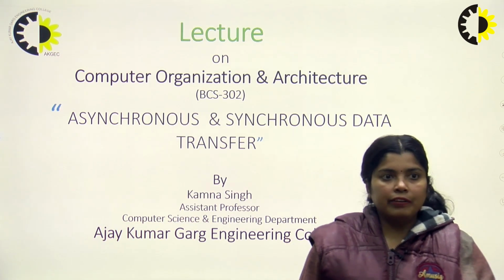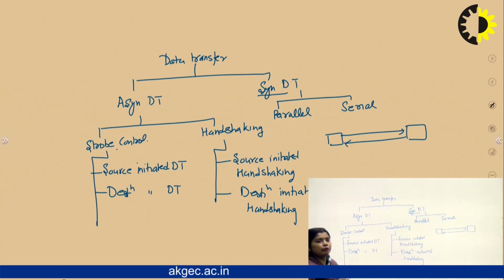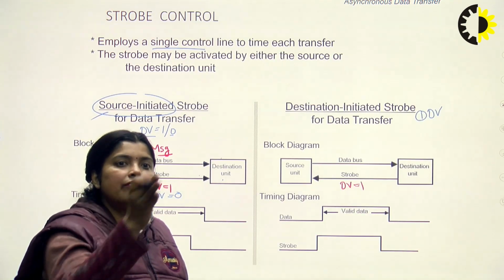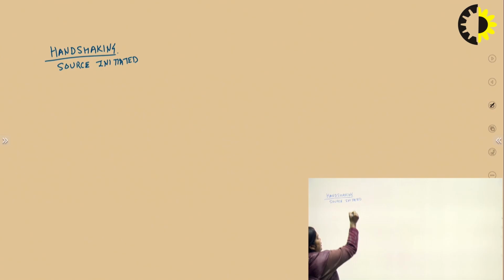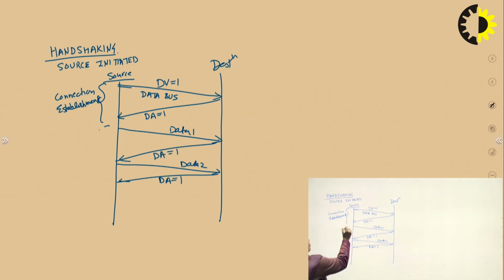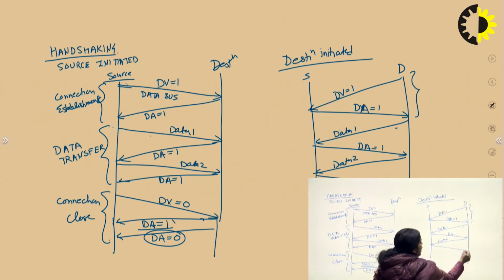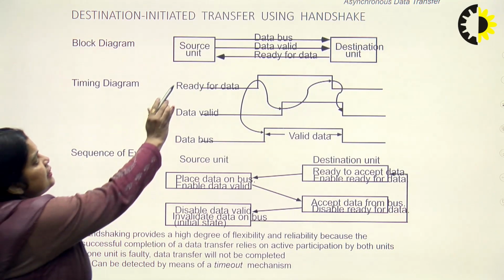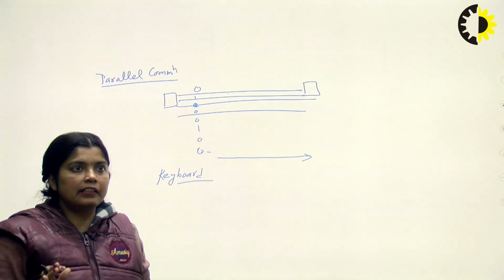ASYNCHRONOUS & SYNCHRONOUS DATA TRANSFER | COA | LECTURE 04 BY MS. KAMNA SINGH | AKGEC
In this lecture, students will learn about Asynchronous and Synchronous Data Transfer in Computer Organization & Architecture. The lecture explains how data transfer between devices takes place using synchronous and asynchronous methods. Students will also understand destination-initiated and source-initiated data transfer, along with concepts such as serial transfer, parallel transfer, strobe control, data valid signals, and handshaking techniques used for communication between devices.

📘 Topics Covered:
• Introduction to Data Transfer Between Devices
• Synchronous Data Transfer
• Asynchronous Data Transfer
• Source-Initiated Data Transfer
• Destination-Initiated Data Transfer
• Serial Data Transfer
• Parallel Data Transfer
• Strobe Control Mechanism
• Data Valid Signal
• Handshaking in Data Transfer
• Device Communication in Computer Organization

🎓 Subject: Computer Organization & Architecture
🎥 Lecture: 04
👨‍🏫 Faculty: Kamna Singh
🏫 AKGEC (Ajay Kumar Garg Engineering College)

This lecture is useful for B.Tech, computer science, IT, and engineering students preparing for university exams, technical interviews, and conceptual understanding of computer organization concepts.

Watch this lecture to easily understand synchronous and asynchronous data transfer, serial and parallel